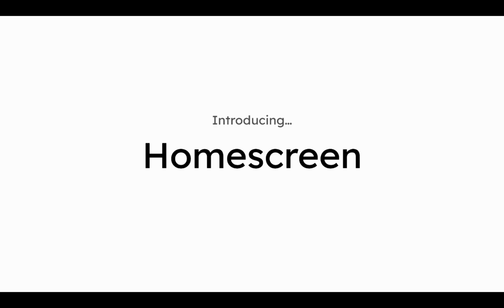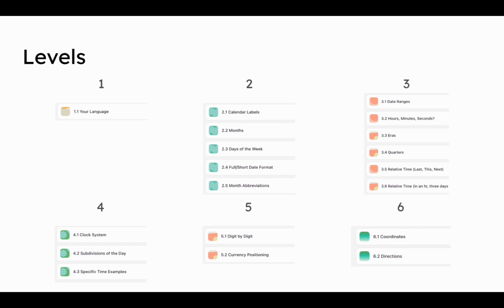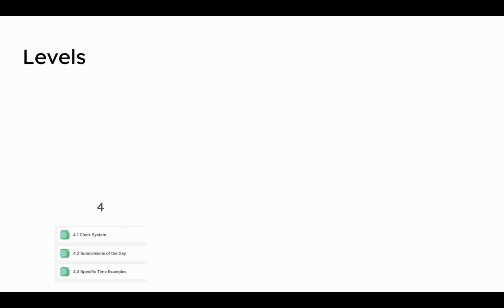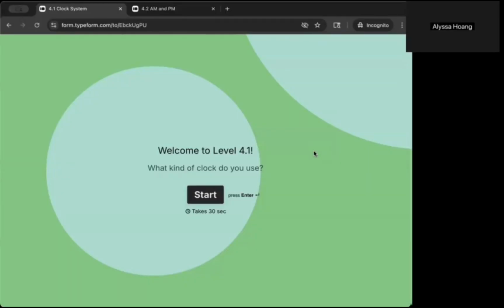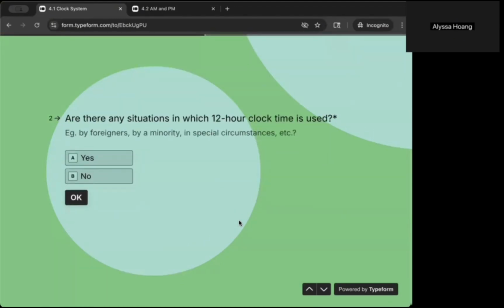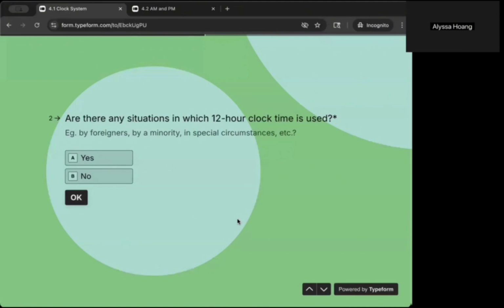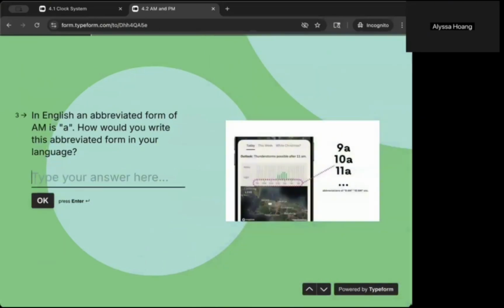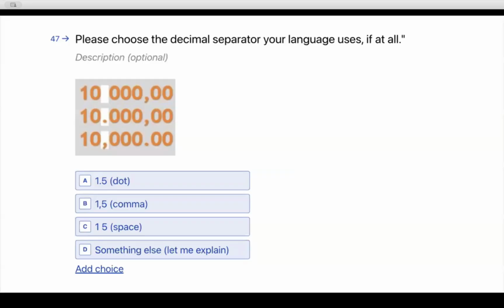Homescreen Demo Screencast